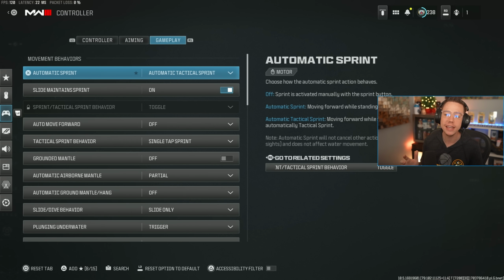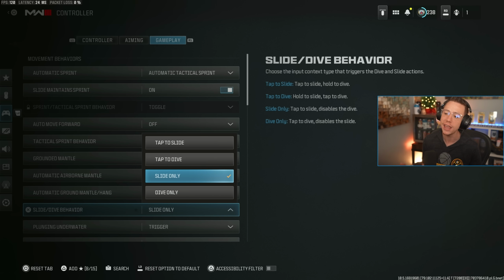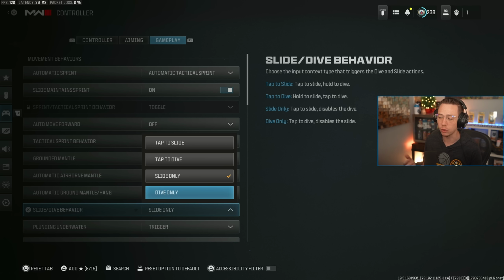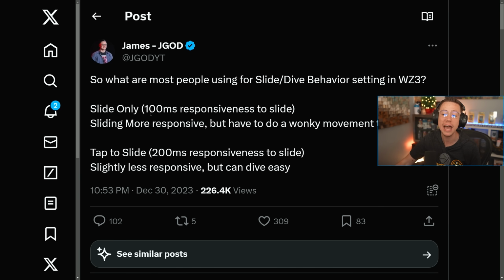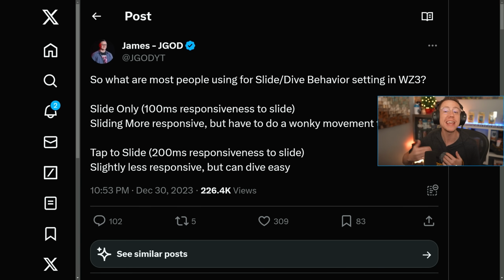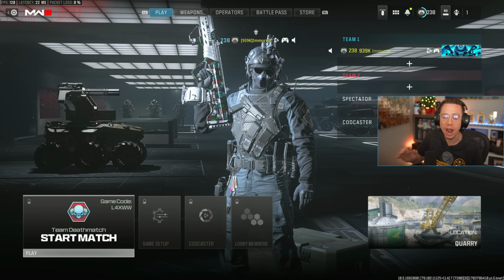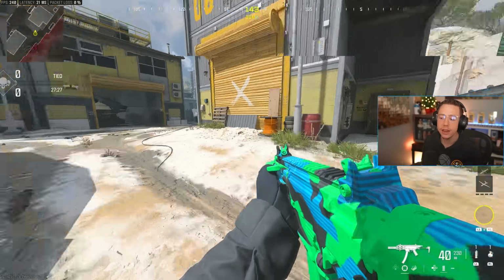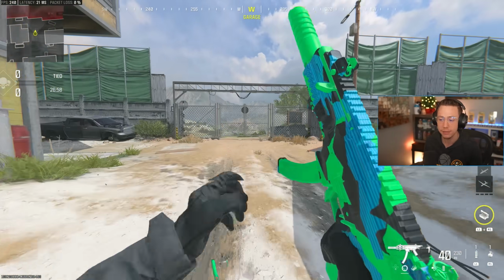WARZONE: Secret MOVEMENT SETTING You NEED To Use! Instantly IMPROVE Movement (WARZONE Best Settings)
New SECRET MOVEMENT SETTINGS for WARZONE you NEED to use!

In this video, we're breaking down a new SECRET MOVEMENT SETTING You NEED to use in WARZONE! The WARZONE 3 MOVEMENT META is pretty straightforward with Slide Cancelling, diving, & more, but there's currently a bug, or maybe a feature, in the WARZONE MOVEMENT SETTINGS that helps you a ton when it comes to getting better movement!